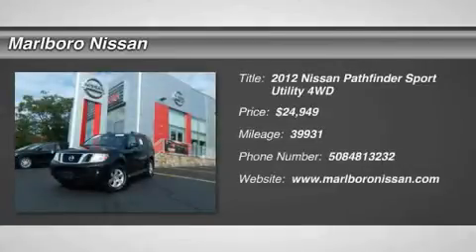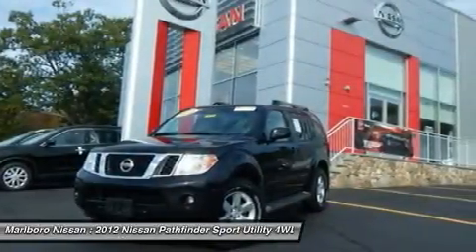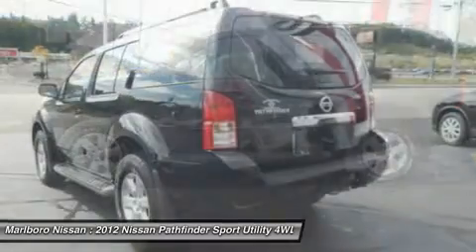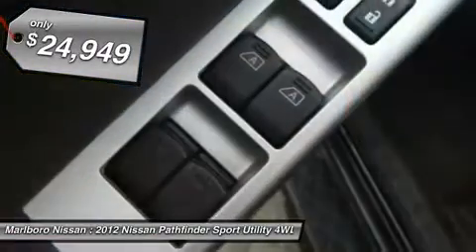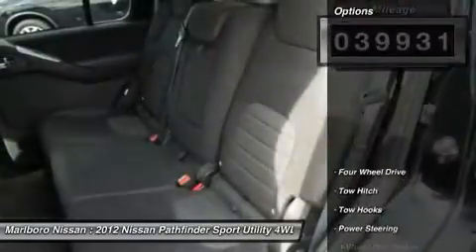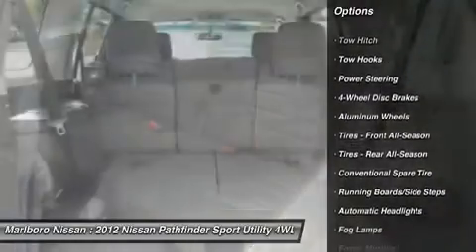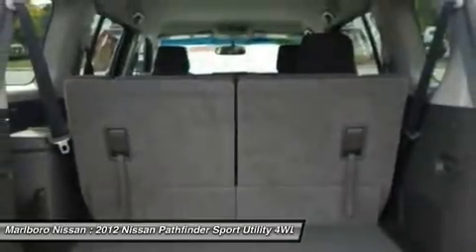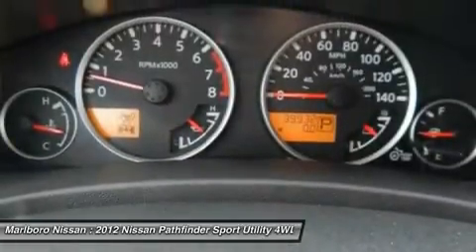2012 Nissan Pathfinder 36419A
2012 NISSAN PATHFINDER Marlborough, MA
Stock# 36419A

Marlboro Nissan
740 Boston Post Rd E

GREAT VALUE!! Nissan Certified Pathfinder  SV . This Pathfinder has a 4x4 capabilities, Alloy Wheels,* BLUETOOTH, DUAL ZONE CLIMATE CONTROLS, BACK-UP CAMERA,* Step Rails, plus much more!! This used Pathfinder from Marlboro Nissan come with a 7-year/100,000 Mile Factory-Backed Limited Warranty which includes *24/7 Roadside Assistance*! One Owner and a Clean Carfax makes this pre-owned Pathfinder a great choice for you!!
Marlboro Nissan 740 Boston Post Road East. Marlboro, MA 01752